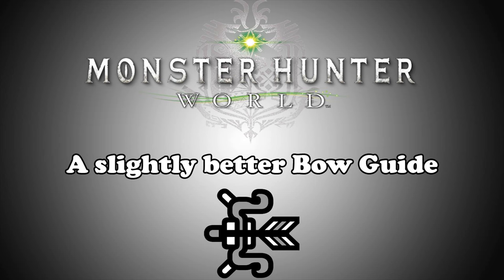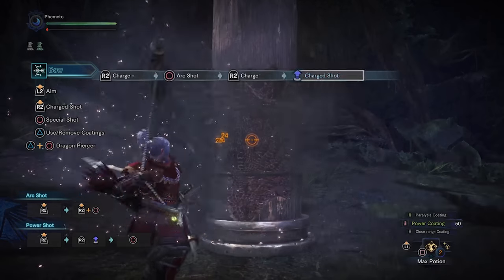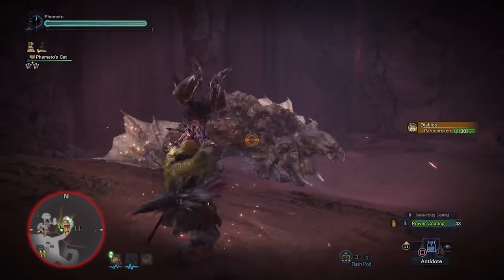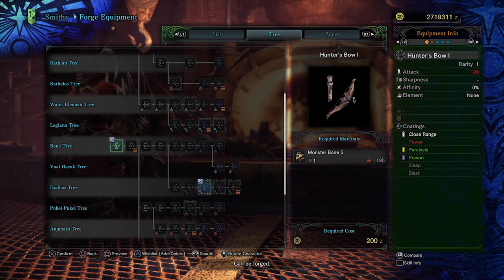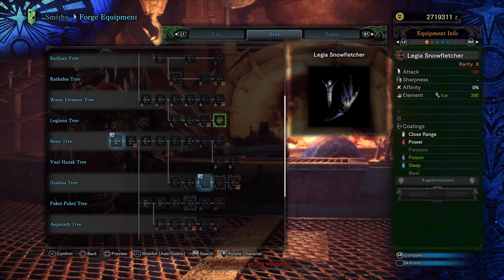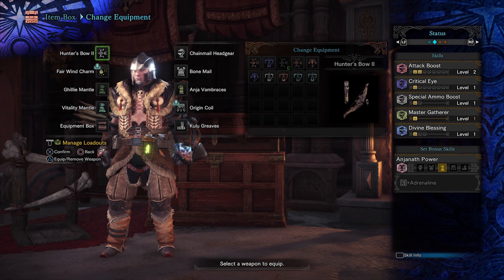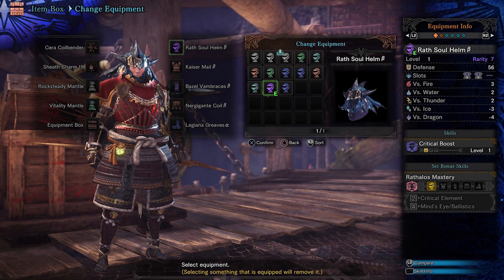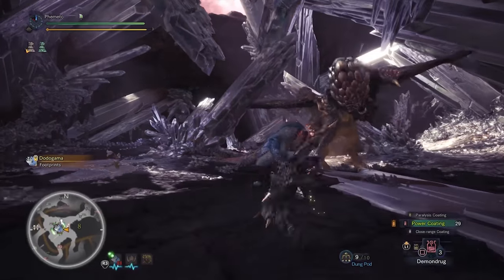[MHW] A Better Bow Guide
Fighting a cold after binging MH for a week.

A bit more detailed than my hastily made one. I can't help too much with the gameplay side, because each monster is different, and each hunter is different. its up to you to learn what works for you.

Also join in on the Gathering Hall discord if you haven't already!

List of skills to look for in a bow set:

Top Priority:
Weakness Exploit
Special Shot Booster
Pierce Up/Spread Up/Normal Up (whichever you're going to be focusing on)
Elementeless (for Diablos)
Bow Charge Plus (get the deco not the set)

Next best:
Constitution
Attack Boost
Appropriate Element Attack Boost (Mind the ele cap)

Filler:
Airborne
Stamina Surge
Critical Eye